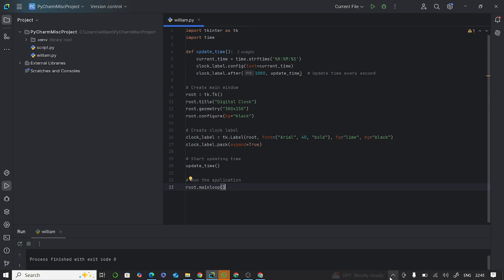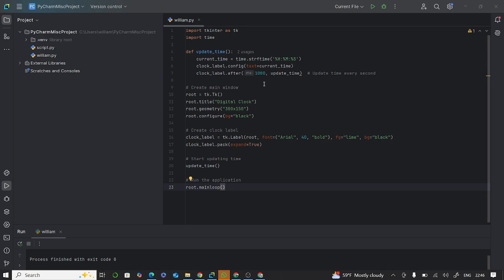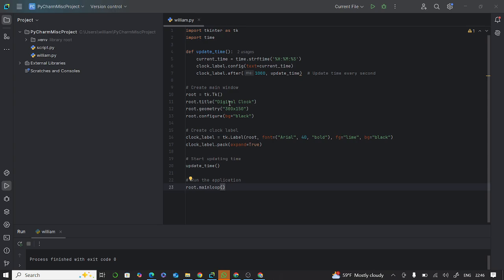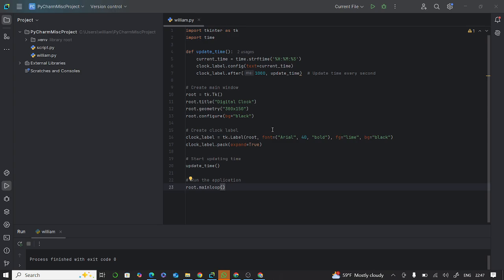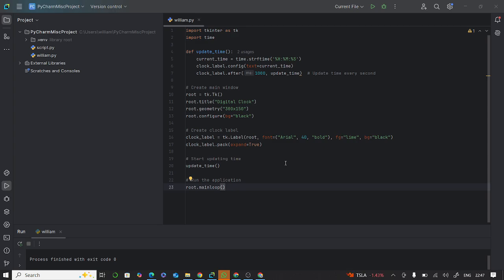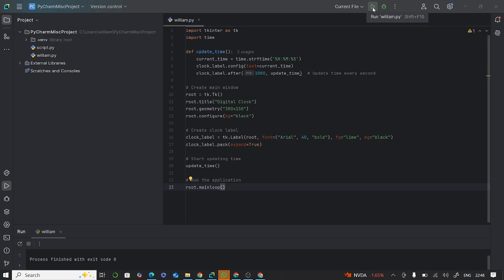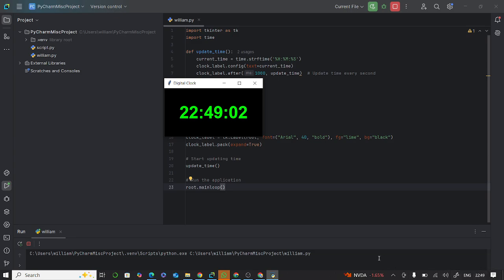⏰ "Create a Digital Clock in Python | Tkinter GUI Tutorial"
🕒 Learn how to build a real-time digital clock using Python and Tkinter! This simple project is great for beginners looking to explore GUI programming in Python.

🔥 What You'll Learn:
✔️ How to use Tkinter for GUI applications
✔️ Displaying real-time updates using Python's time module
✔️ Styling text and colors for an aesthetic look

💻 Code Included! Perfect for Python beginners and developers interested in UI/UX.